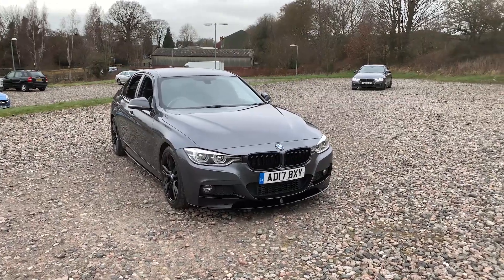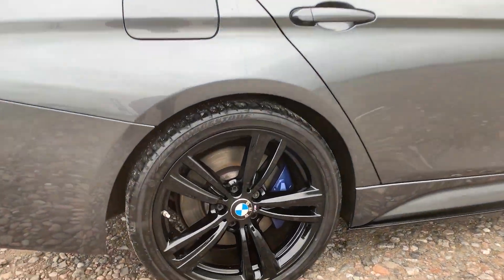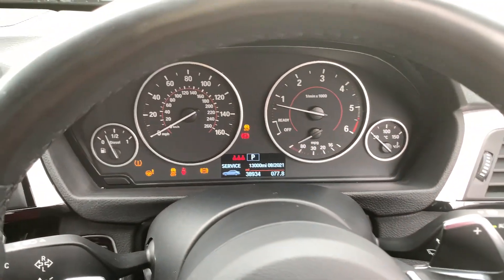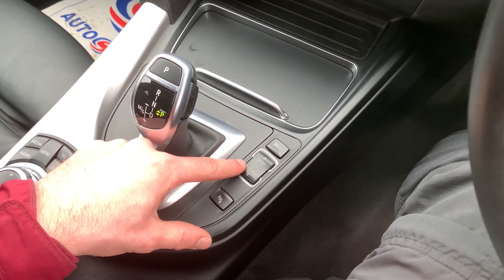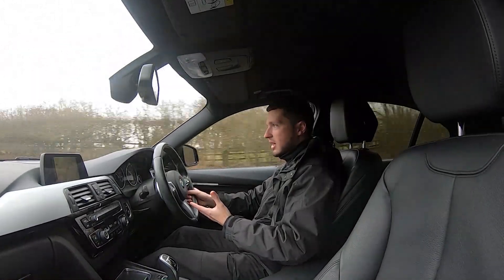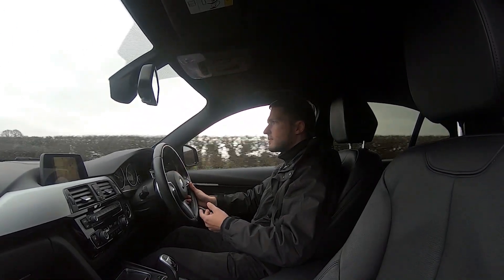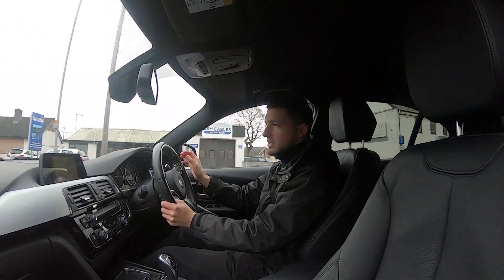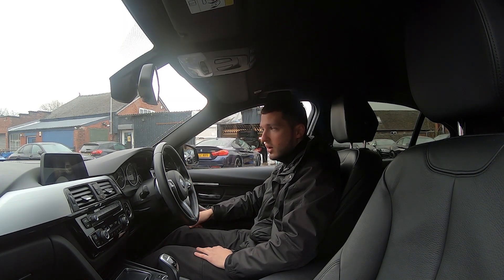BMW 330D M SPORT | Rs Car Sales AD17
New Service / New MOT / M Performance Kit / Unmarked 19" Alloys / Mineral Grey Exterior Paintwork / Full Black Dakota Leather Interior / Harman Kardon Audio / Heated Seats / Nav / DAB Radio / Bluetooth Phone + Media Capability / Front + Rear Sensors With Visual Display / Drive Select / Auto High Beam Assist / Cruise Control + Speed Limiter / Multifunction Steering Wheel / Paddle Shift / Auto Lights / This Car Could Be Sat On Your Driveway Tomorrow Morning -Free Next Day Nationwide delivery available - HD video walkround + Video test drive for all cars on our website - Multi Award winning dealer - HPI Clear - Part Exchange Always Welcome - Low Rate Finance Available - Credit and Debit card facilities - We can tax the car on your behalf ready to drive away - Extended Warranties Available - View our website for many more images